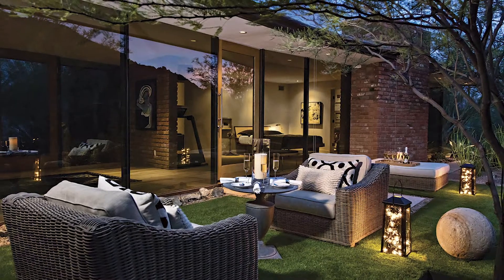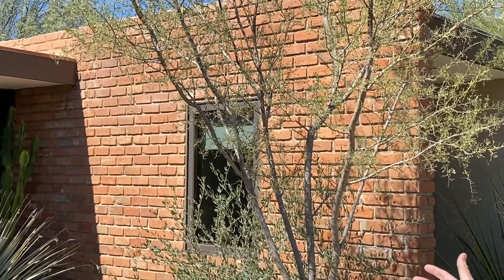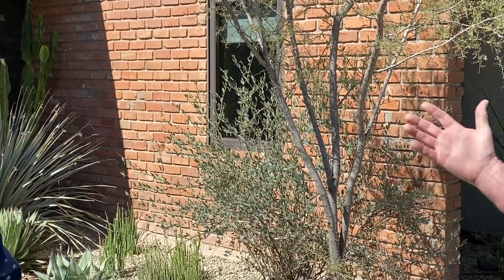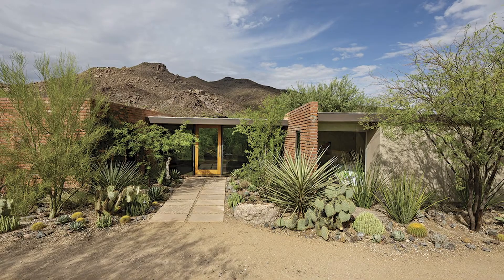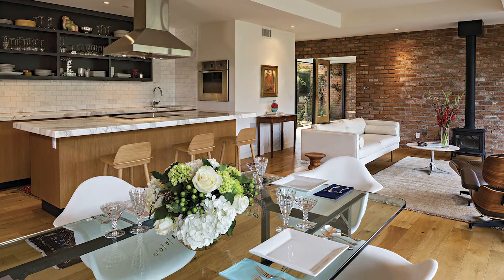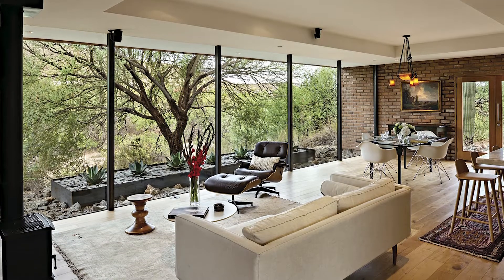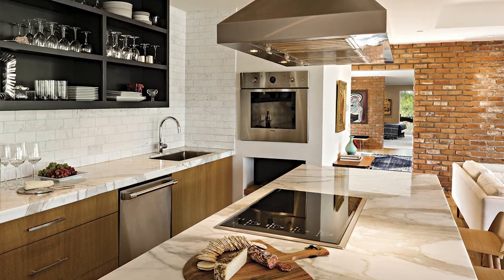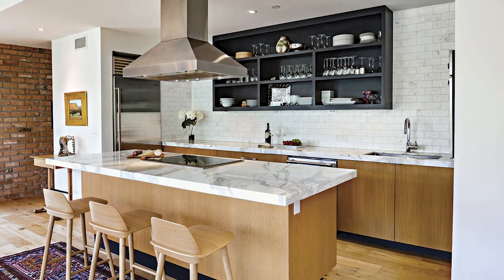See Architect Clint Miller's Private Home on the 2021 Home Tour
Masters of the Southwest Award Winning Architect Clint Miller tells us how discovered the property in Carefree that he eventually turned into his home. Modest in square footage, this home allows Miller and his wife to live large in a small space.

See if for yourself by getting your ticket to the 2021 Home Tour today. Click the link below to purchase tickets.